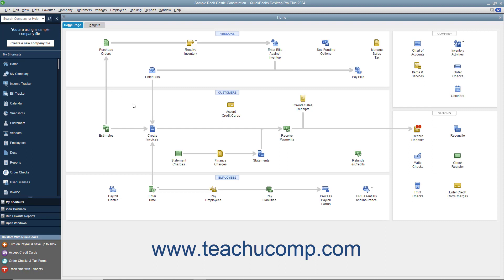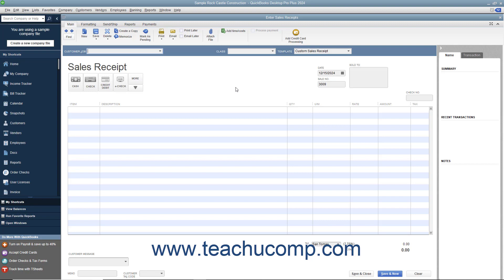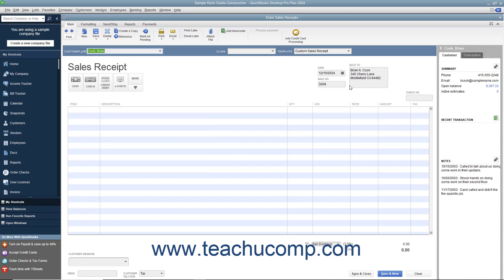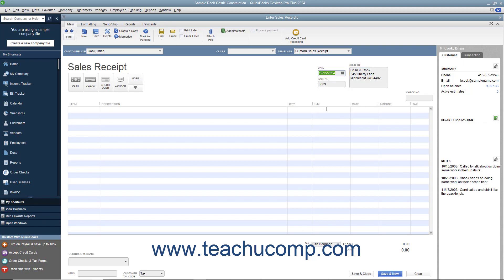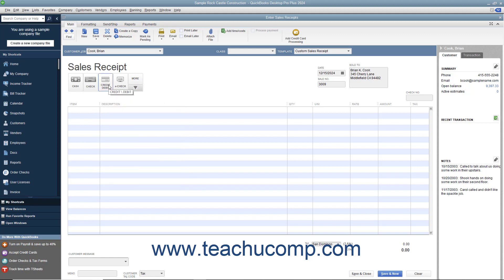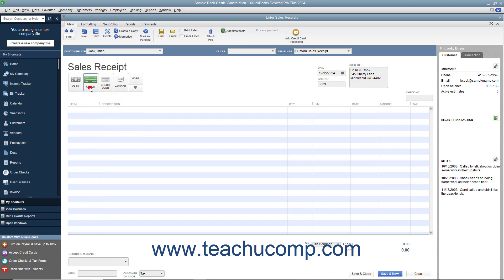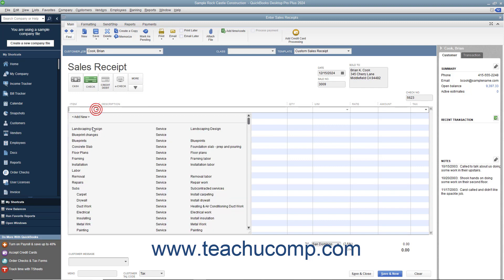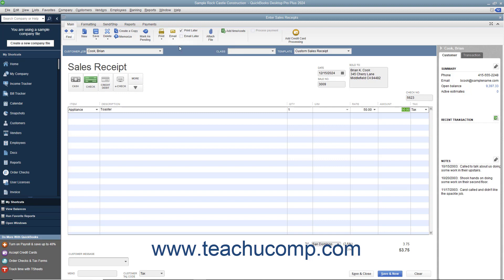How to Create a Sales Receipt in Intuit QuickBooks Desktop Pro 2024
This video shows you how to create sales receipts in QuickBooks 2024. This video is from our complete QuickBooks Desktop training, _Mastering QuickBooks Made Easy_ ™. *To get the full QuickBooks Desktop training, please visit:*